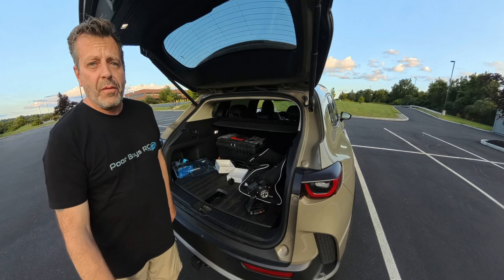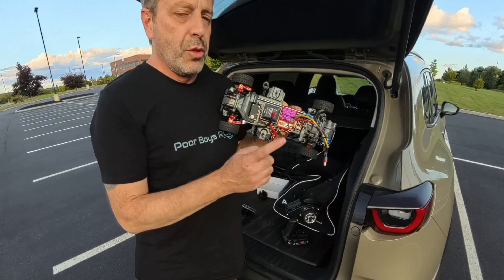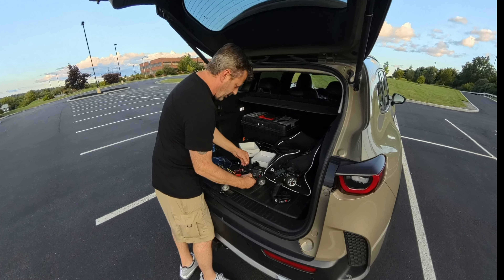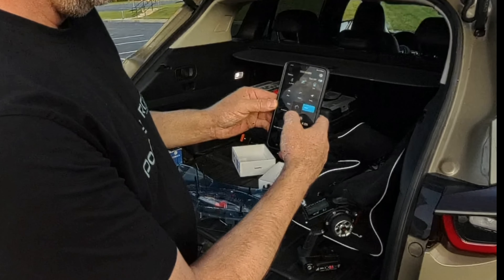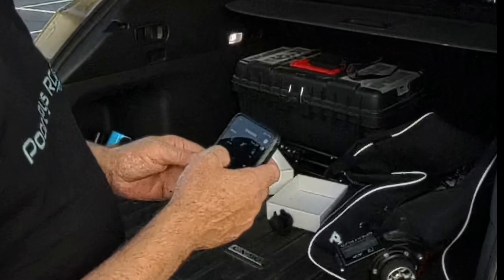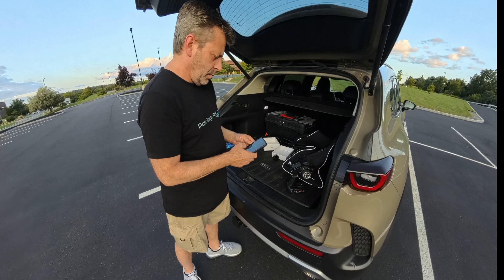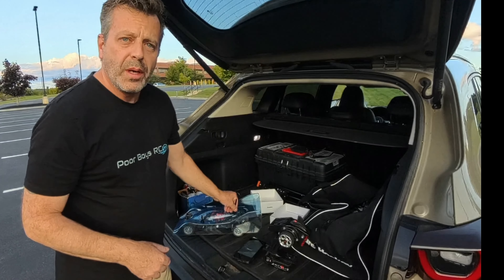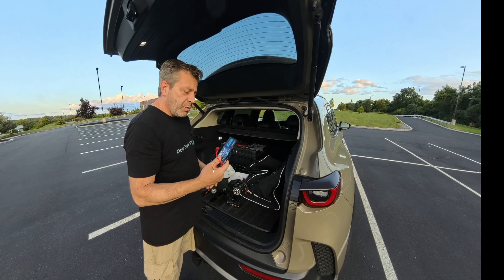PoorBoysRC MF01x Speed Run Challenge #2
My second run , new Battery , body and motor